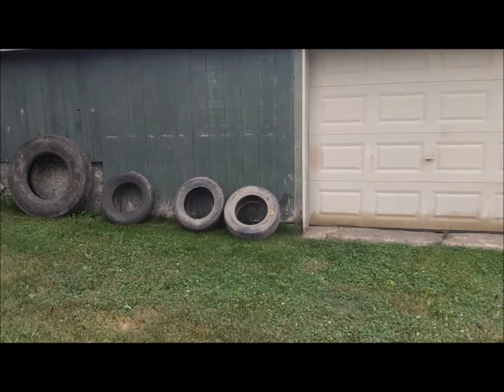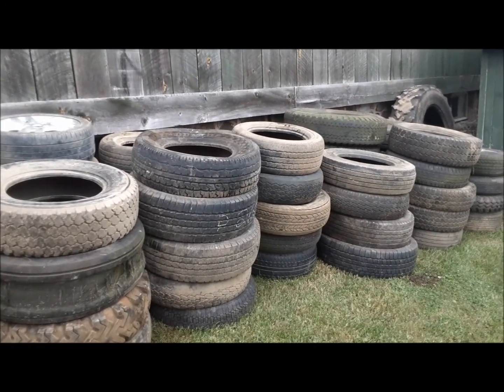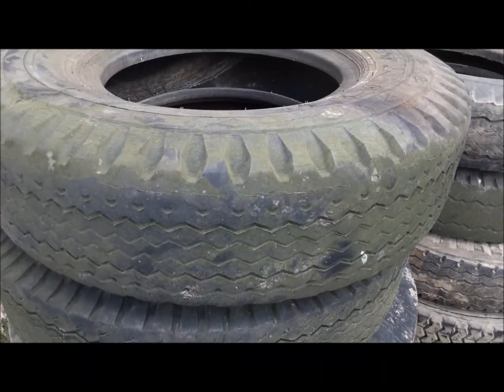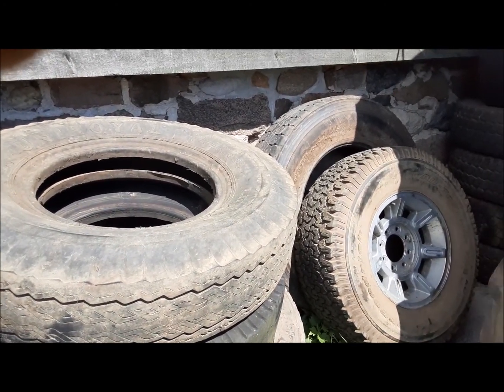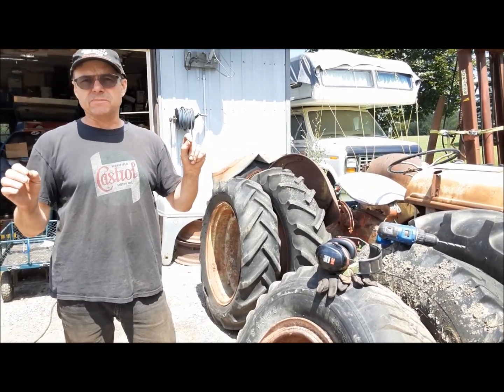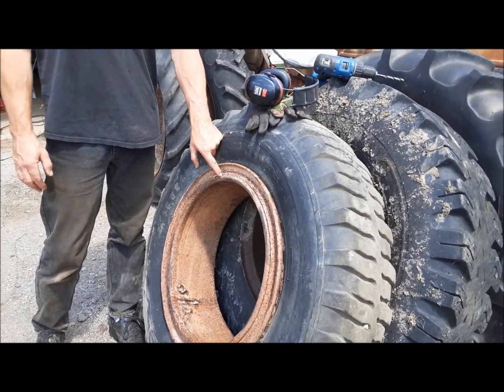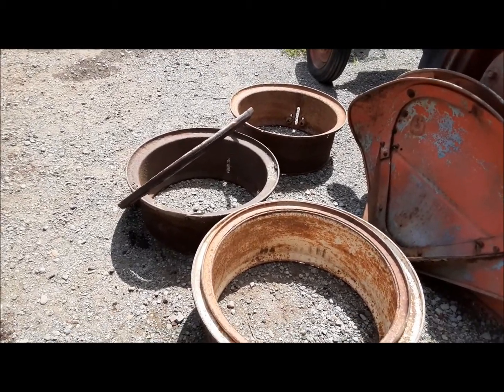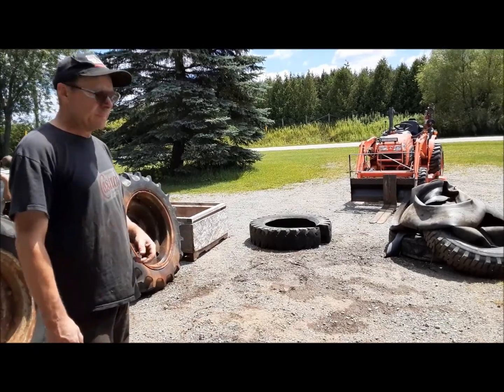The GREAT Tire Pile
The stuff I buy at auctions. BUT, there's method to my madness.